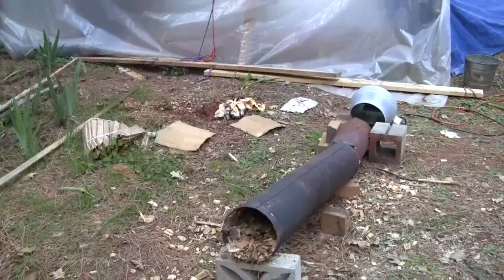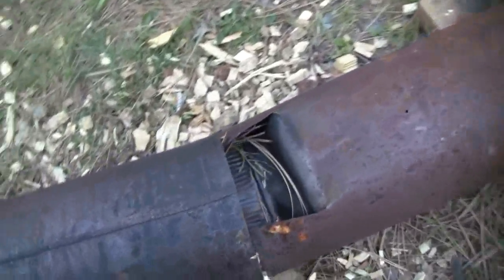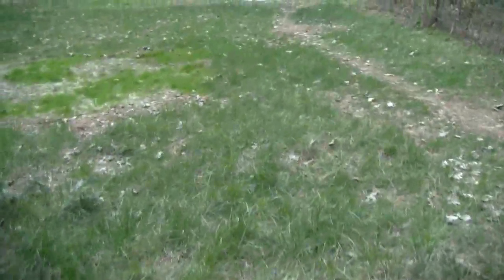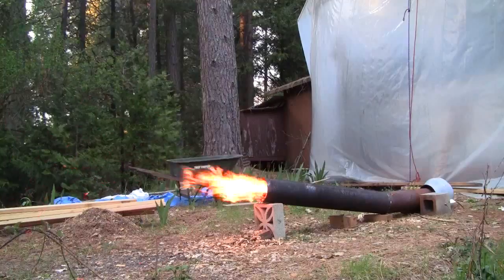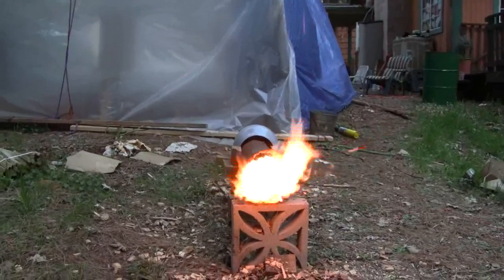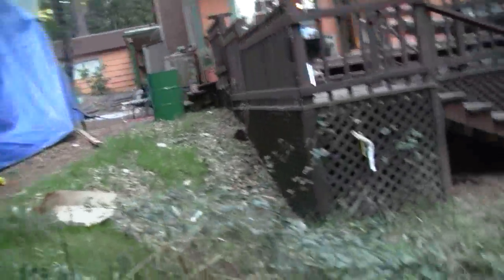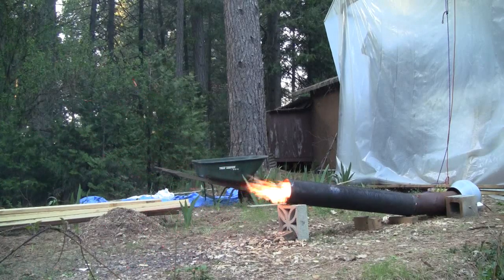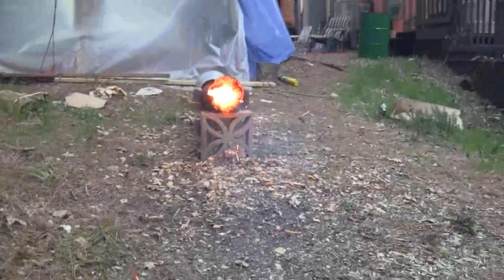Flame Tube Test.wmv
Test ignition of wood chips inside a flame tube in preparation for construction of a new burner for the boiler system.  Ignition was sped along via some pine needles inside the pipe at the ignition end.